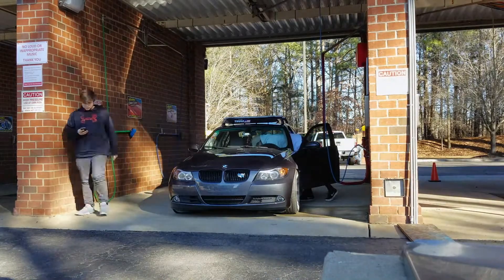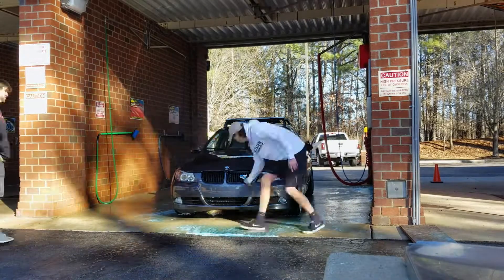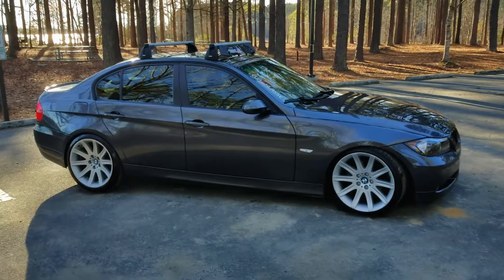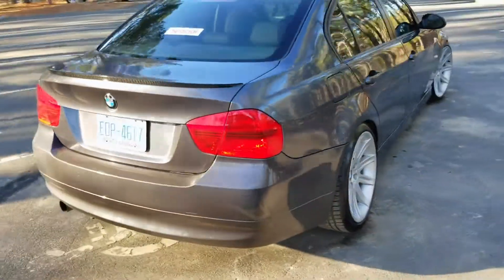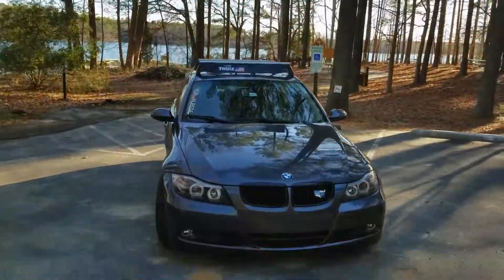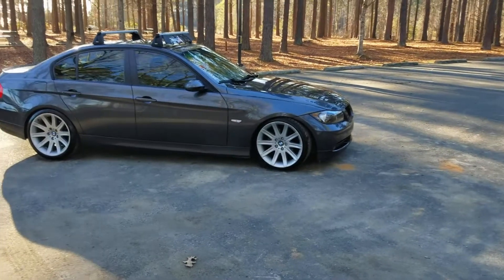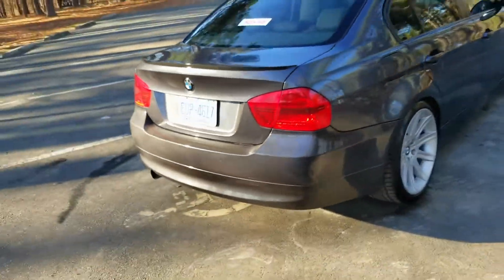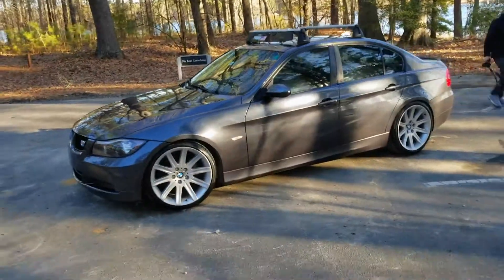BMW E90 Current Mods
In this video I just show you guys my car in detail and go over a list of current mods.